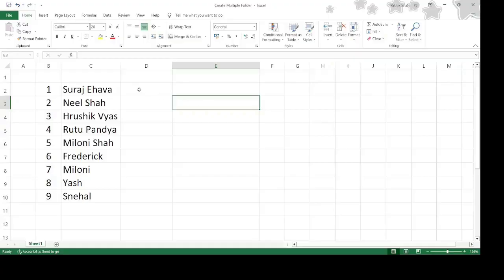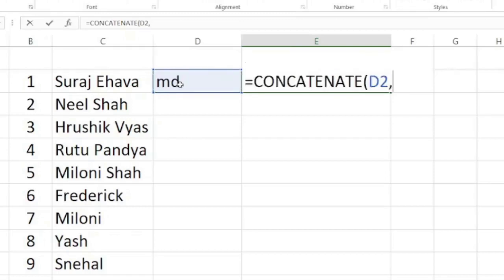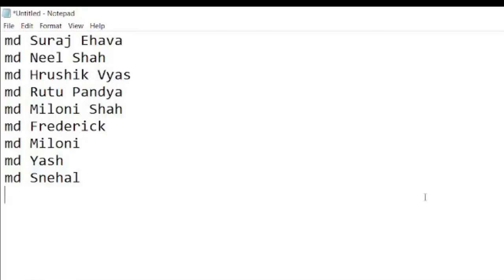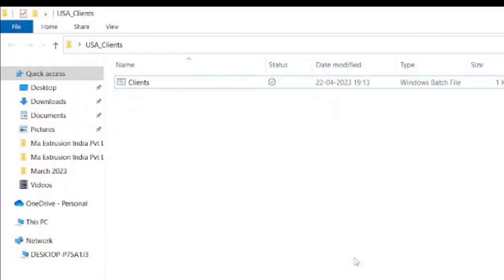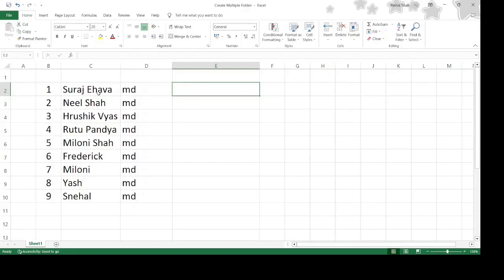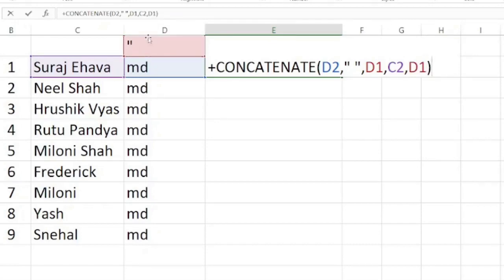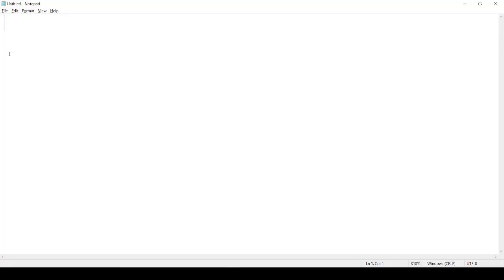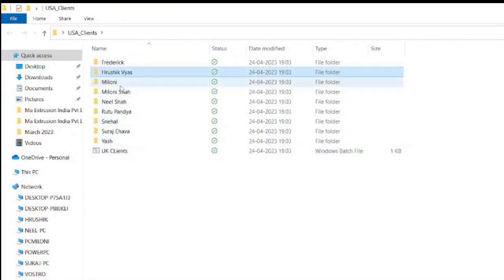How to create 100 folders from text file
How to to creae multiple folders from list in excel and save your time
Create folders
Create folders from list in excel
Create folders with name